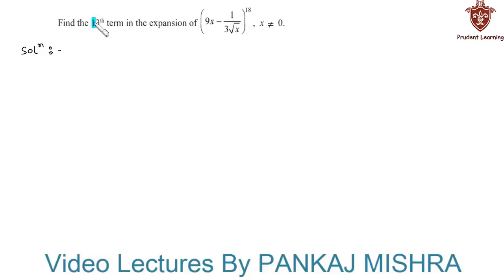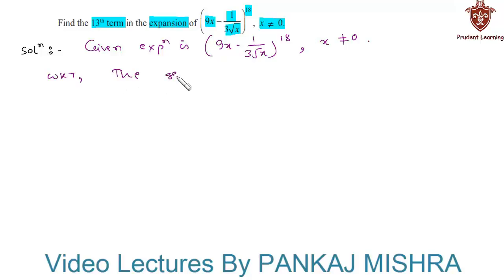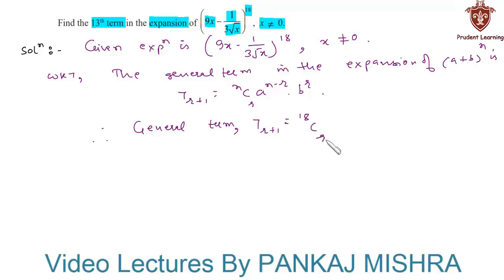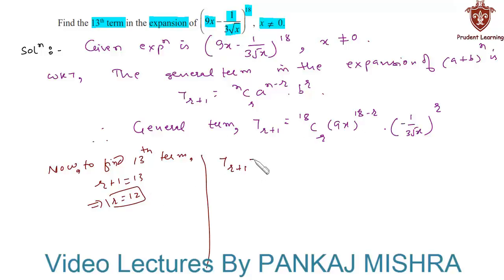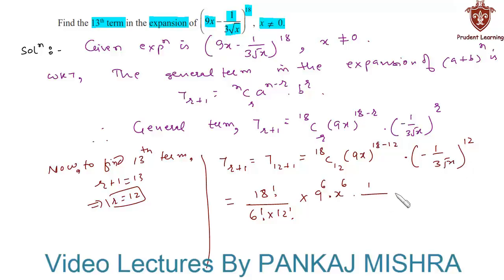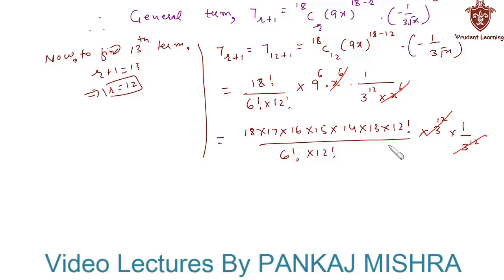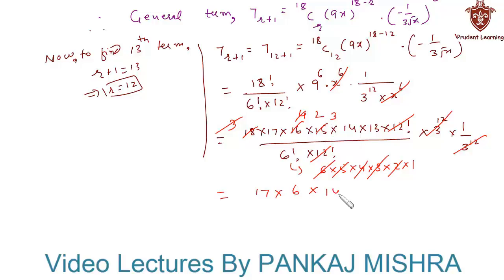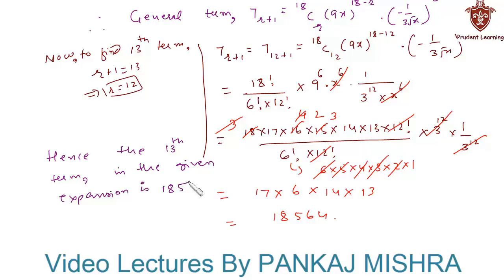CBSE Class 11 Maths l Binomial Theorem l NCERT Solutions , Ex 8.2 Q6